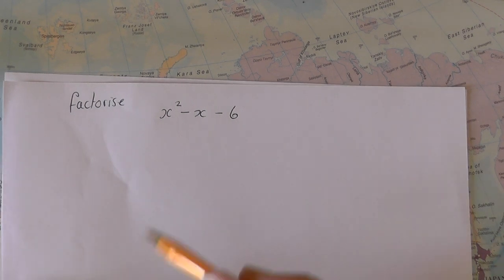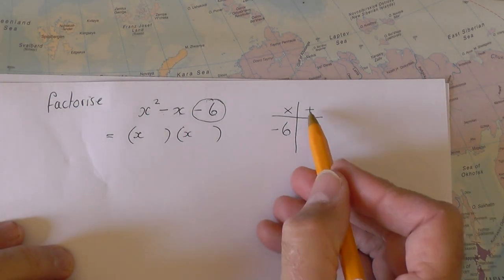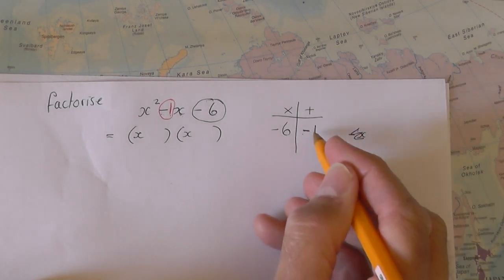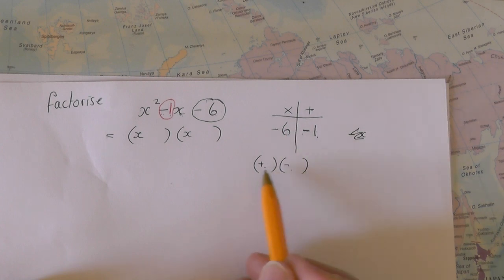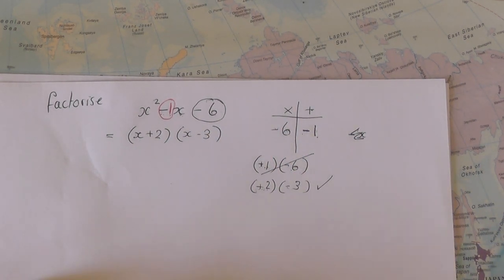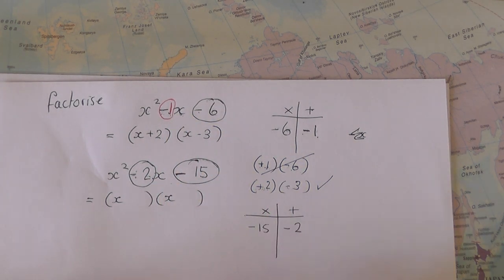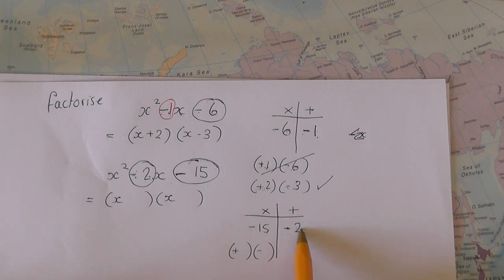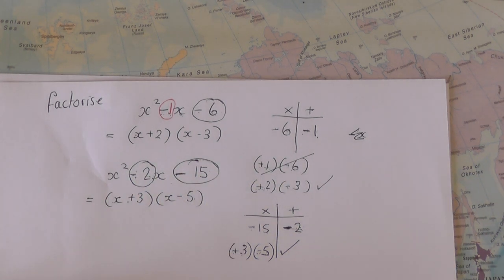Factorisation 12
This video is video 12 in a series of videos explaining the basics of factorisation.
for more math resources